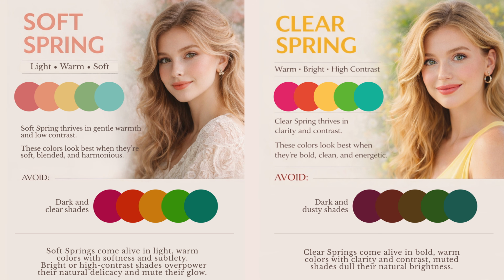Clear Spring vs Soft Spring (Why So Many People Get This Wrong)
If you’ve been typed as a Spring in color analysis but something still feels off, you’re not alone. In this video we’re breaking down the difference between Clear Spring and Soft Spring — and why so many people get mistyped between these two palettes.

Clear Spring and Soft Spring share warm undertones and fresh spring energy, but they differ dramatically in contrast, saturation, and softness. Understanding these differences can help you determine whether bright, high-clarity colors or soft, blended warm tones create the most harmony with your natural coloring.

We’ll explore:

• What Clear Spring and Soft Spring have in common
• The key differences between clarity vs softness in spring palettes
• Why many people are incorrectly typed as Clear Spring
• How contrast, depth, and hair color influence your palette
• Why traditional color analysis systems often miss people in the middle ranges
• How to recognize when bright spring colors overpower you

You’ll also learn how features like jet black hair with warm skin, medium contrast, or blended coloring can push someone outside traditional seasonal boxes and into a more precise palette.

If you’ve ever felt like bright spring colors feel too loud or like your palette needs a softer touch, this video will help you understand why.

Color analysis should work for every skin tone, every hair color, and every level of contrast, and today we’re diving into how that actually works.

0:00 Intro – Soft Spring vs Clear Spring
0:41 Why Soft Spring Isn't in the Traditional 12 Season System
1:06 The Spring Family in Color Analysis
1:39 What Clear Spring and Soft Spring Have in Common
2:04 The Dominant Characteristic That Changes Everything
2:09 What Is a Soft Spring?
2:53 Soft Spring Hair, Depth & Blended Coloring
3:04 Soft Spring Color Palette Explained
3:43 When Bright Spring Colors Feel Like Too Much
3:54 Understanding Softness vs High Contrast
4:16 Visual Signs of a Soft Spring
4:30 What Makes a Clear Spring Different
4:57 Clear Spring Contrast and Vibrancy
5:17 Why Soft Spring Is Often Overlooked
5:28 How Texture Can Soften Bright Colors
5:45 When Someone Is Mistyped as Clear Spring
5:59 Bright Color Harmony vs Overpowering Colors
6:07 When Depth Changes Your Palette
6:19 Warm Skin with Dark Hair – A Common Mistype
6:32 The Limits of Traditional Color Analysis Systems
6:46 Why Color Analysis Needs to Include All Skin Tones
7:05 Understanding Mid-Contrast Coloring
7:25 How We Build More Precise Palettes
7:43 Clear Spring vs Soft Spring Side-by-Side
7:54 Why Both Palettes Work Beautifully
8:04 Are You a Soft Spring? Tell Me in the Comments
8:09 Where to Learn More About Your Palette